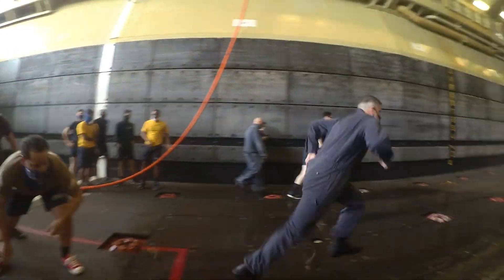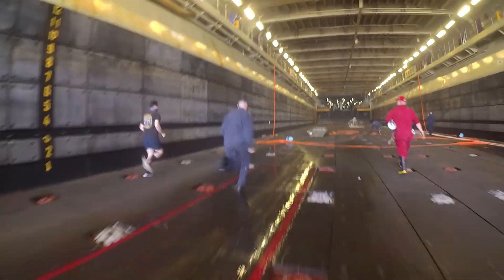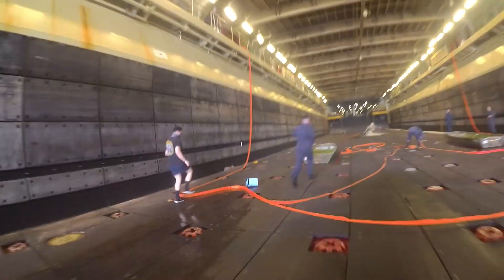DC OLYMPICS | USS Essex (LHD 2)